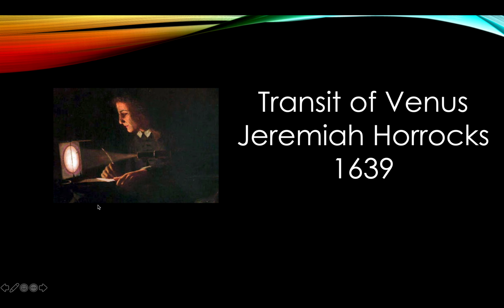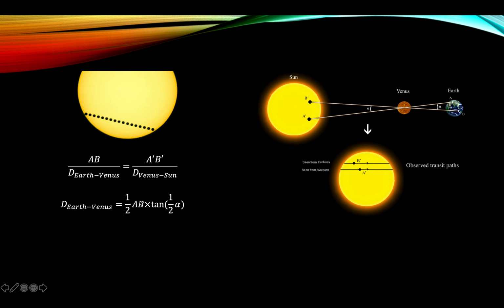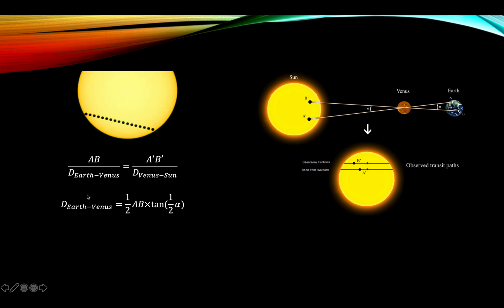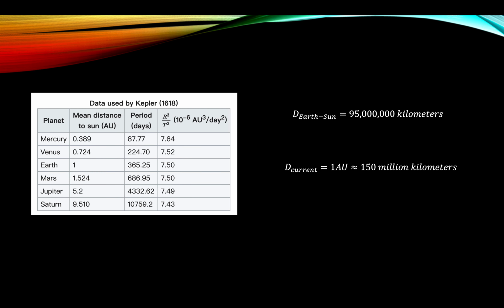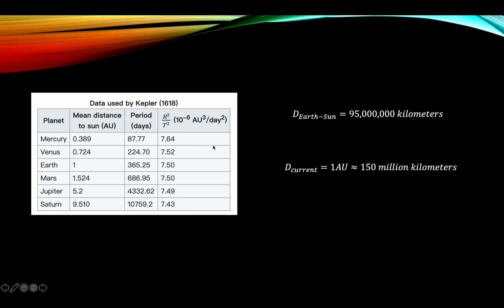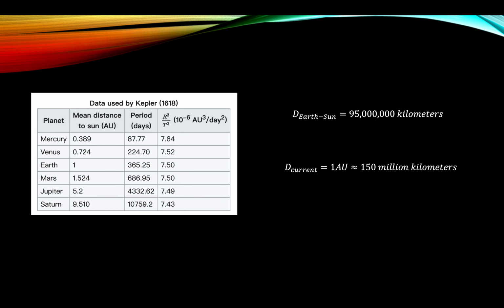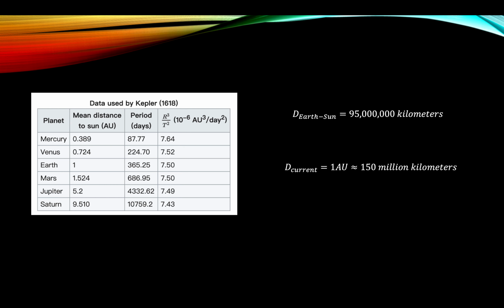Distance 2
Hello! In today's video, we'll discuss a method called the transit of Venus, which applies basic trigonometric knowledge.